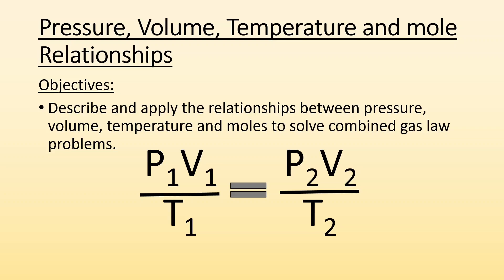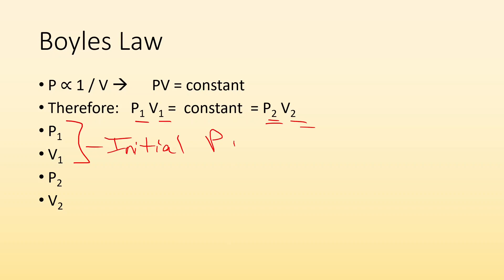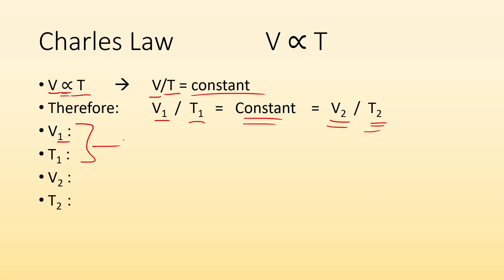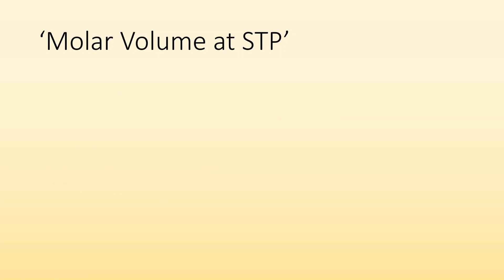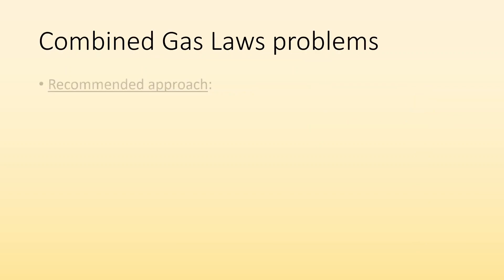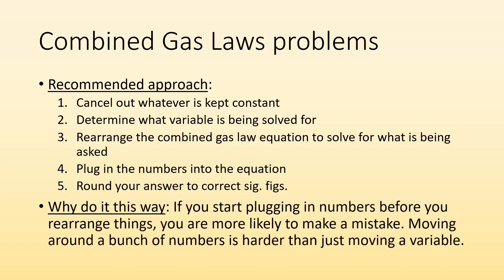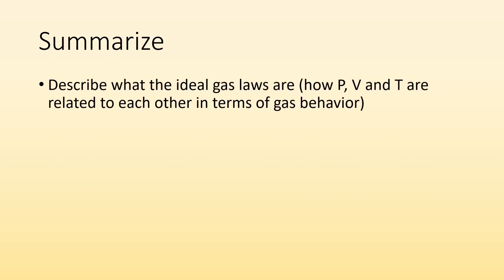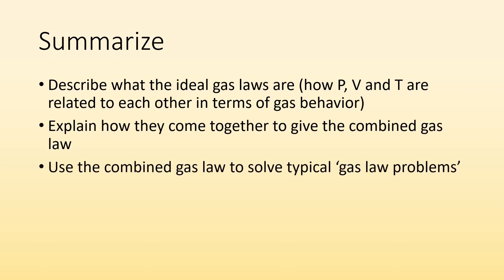Pressure, Volume, Temperature and Mole Relationships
Objectives:
SW describe and apply the relationships between pressure, volume, temperature and moles to solve combined gas law problems.